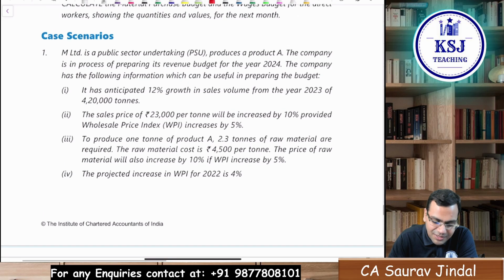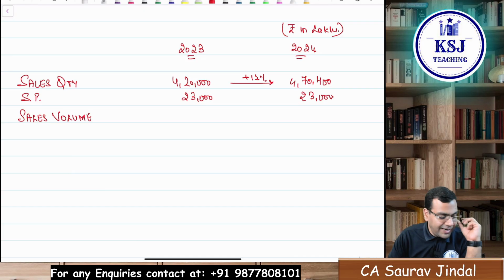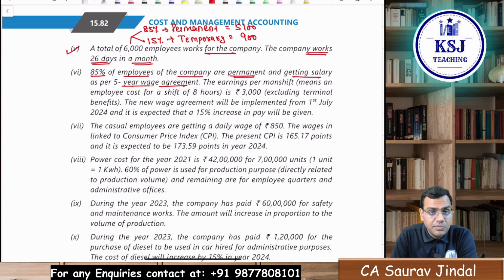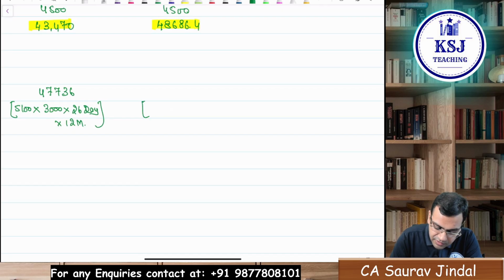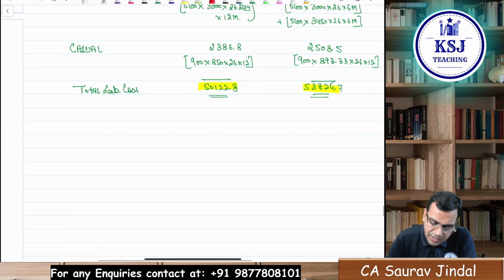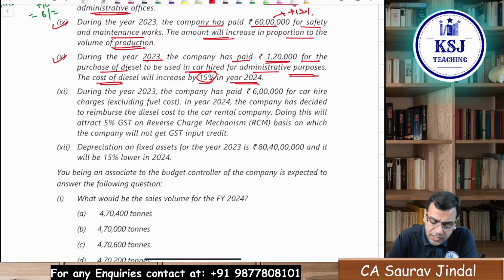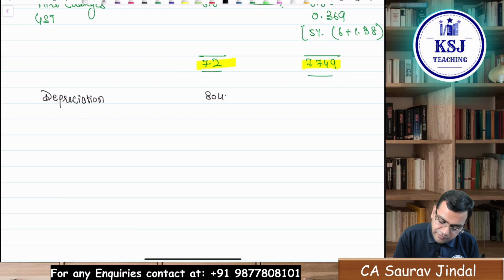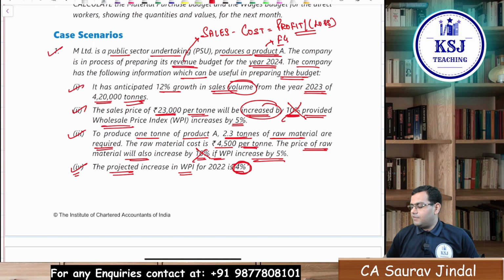COST ACCOUNTING: BUDGETARY CONTROL - CASE STUDY